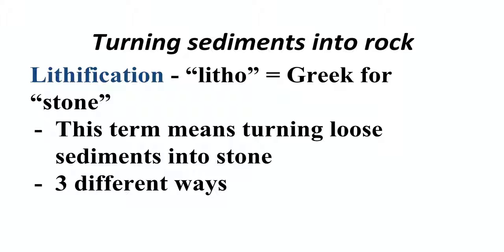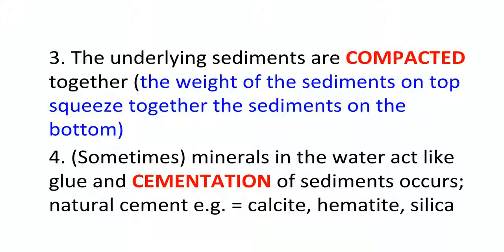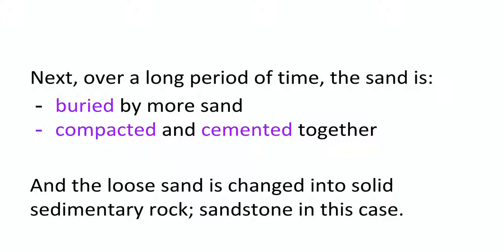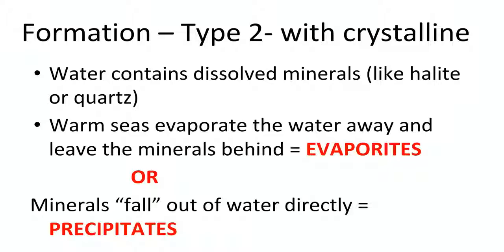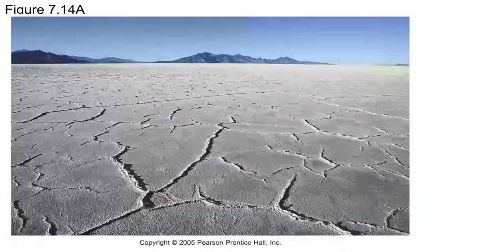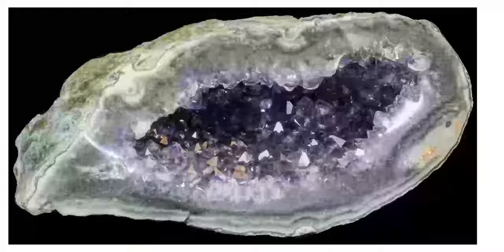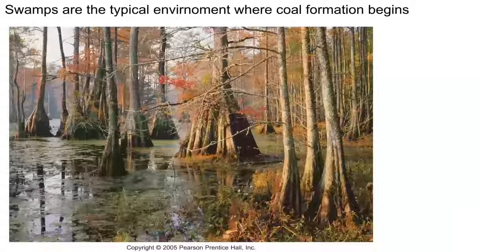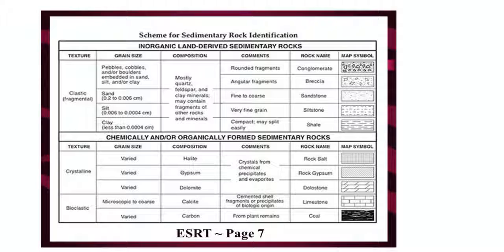Fay's Sed. Rocks Part 2 - Formation